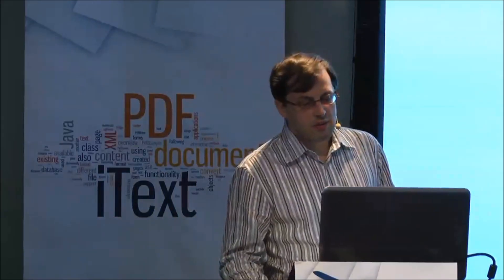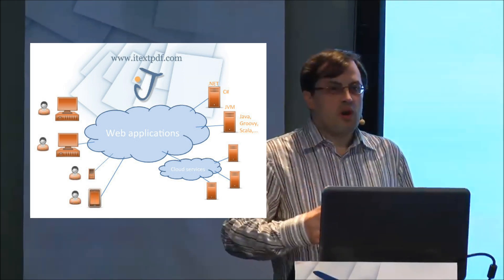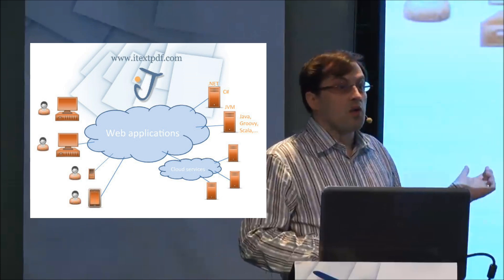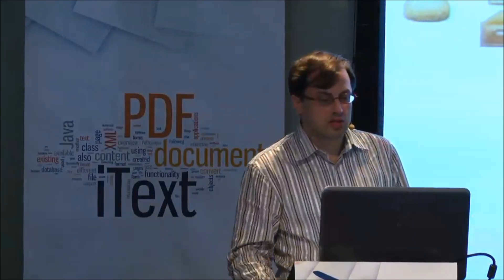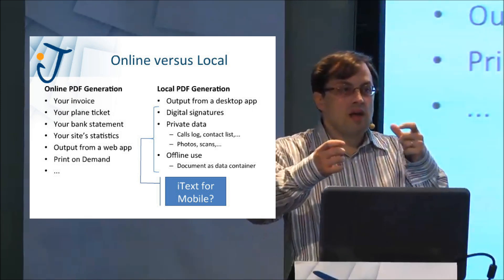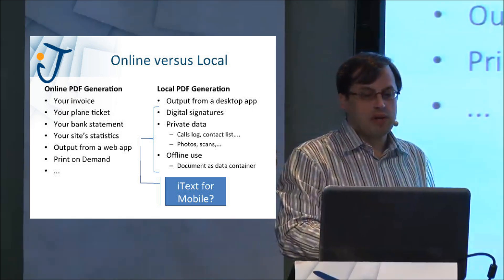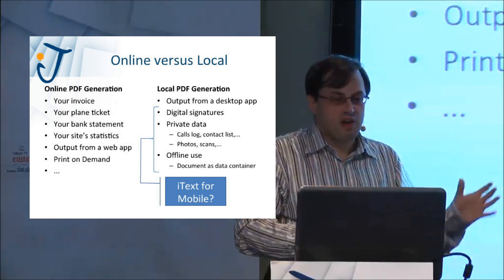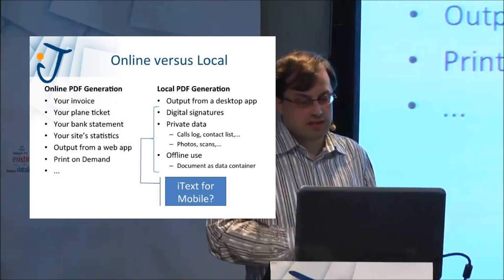What is iText?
A short introduction to iText by founder Bruno Lowagie, explaining what iText was originally designed for and how it is now used by our customers.